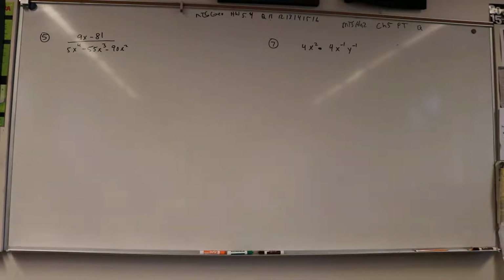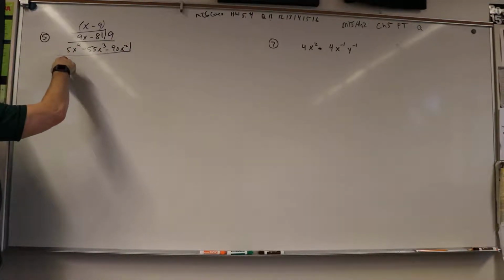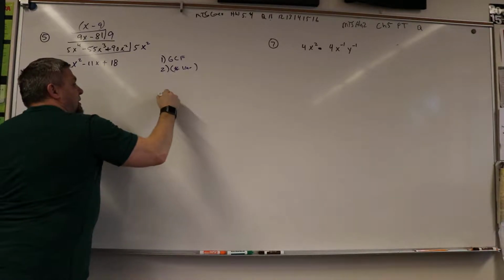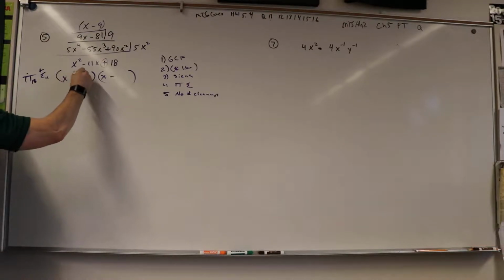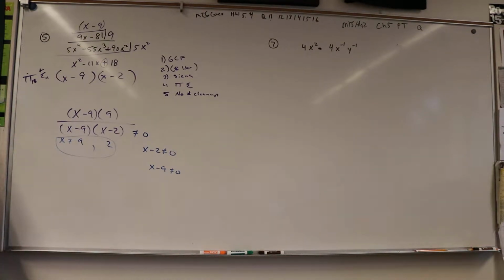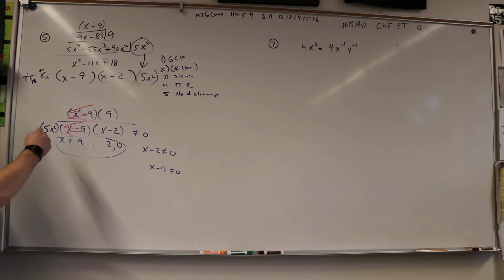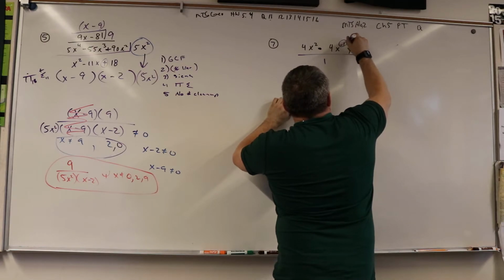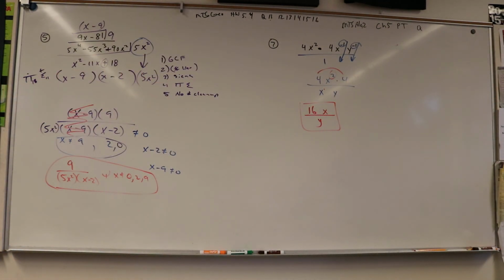MTS ALG2 CH5 PT Q5 7